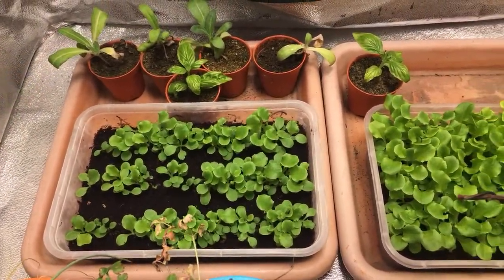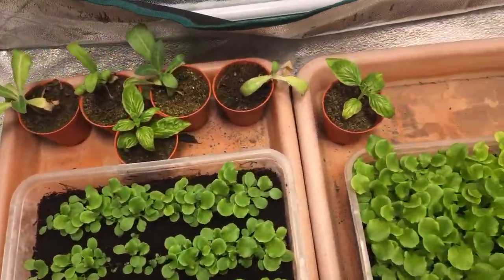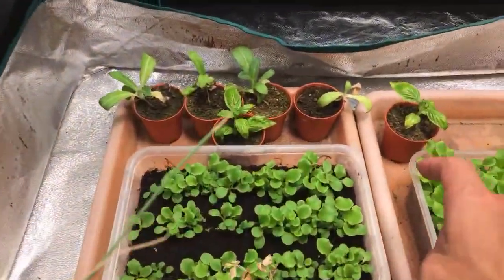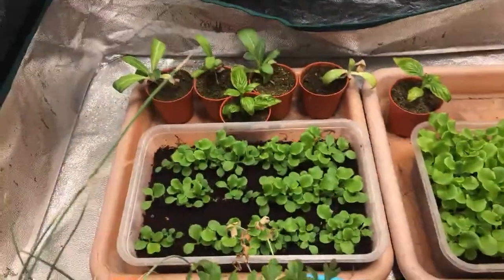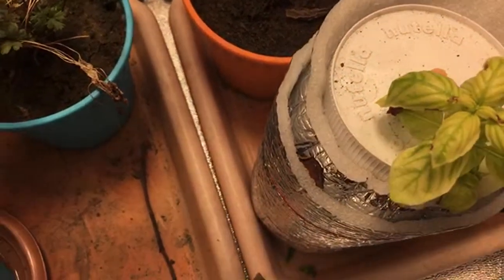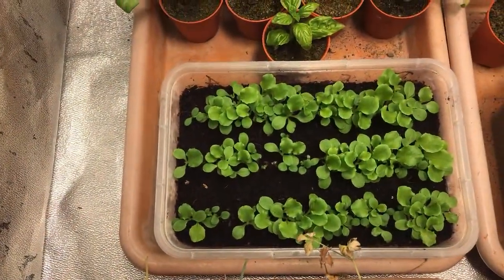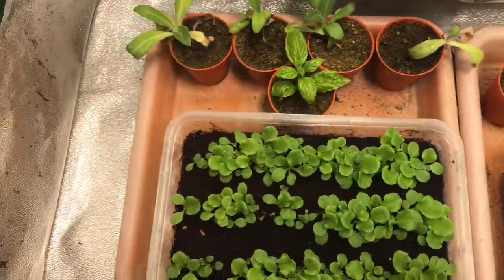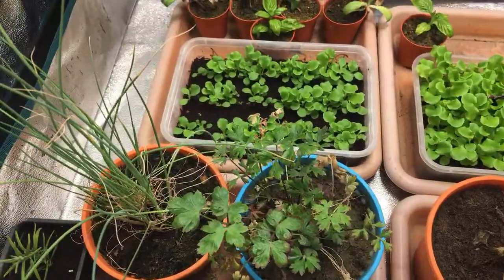Indoor Grow Update: Lettuce, Rosemary, Basil, Onion Springs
Updates mula sa aking indoor garden. Trying out live formats what I can do on a regular basis. Please let me know what you think!

Kung naging kapakipakinabang ang video, inaanyayahan ko po kayo na ito ay i-like.

Maraming salamat po sa panood sa HappyGrower’s Channel!

# Links related to SNAP Hydroponics #

# Follow Me #

[Insert interesting factoid here. This should be different for every video from now on. This will make sure ka-chills will always read our video’s description]

Thanks for being chill and for being here. 💚🇵🇭❤️🙏✌️